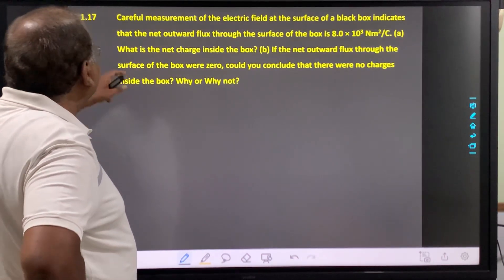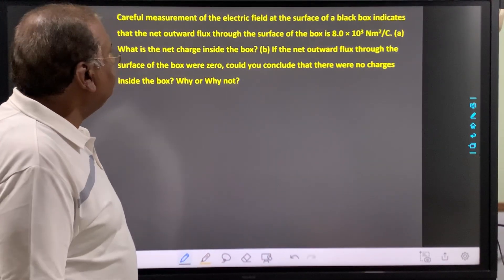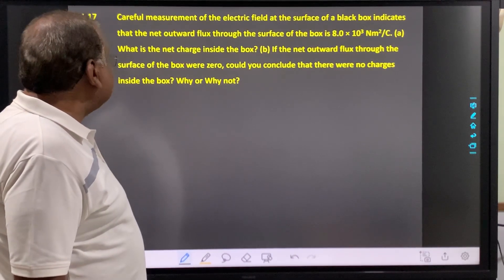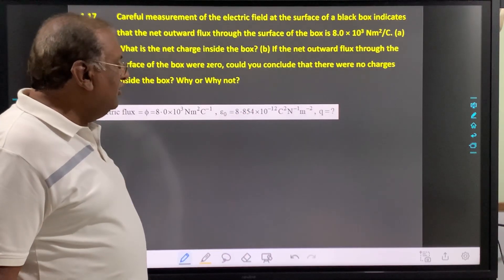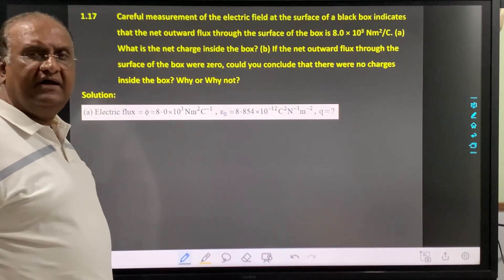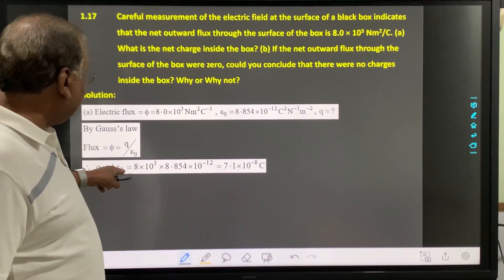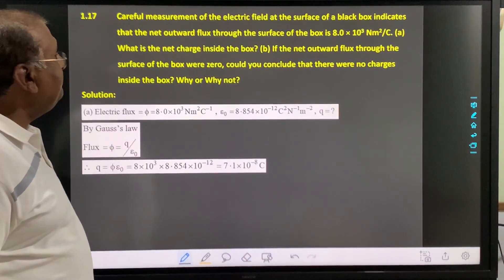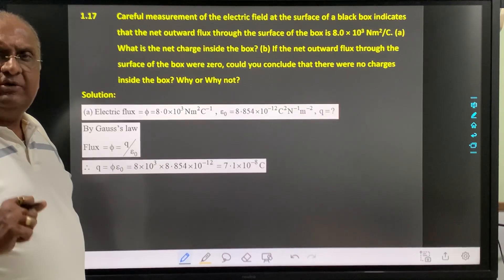Careful measurement of the electric field at the surface of a black box indicates that the net cha